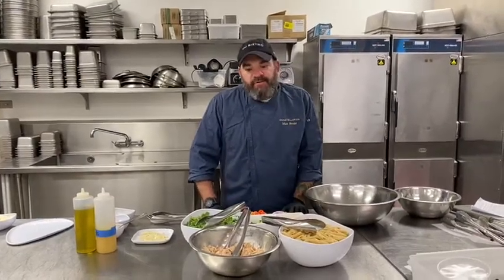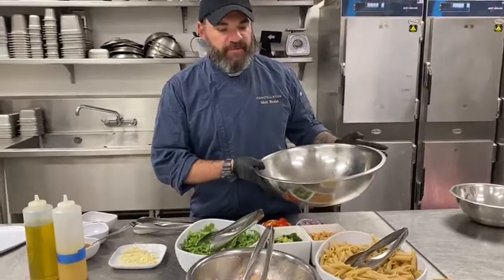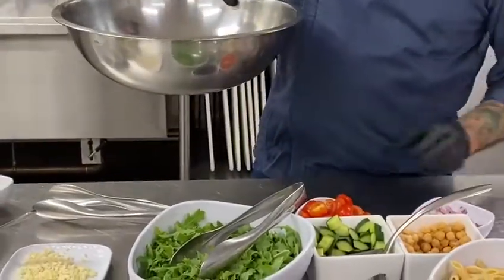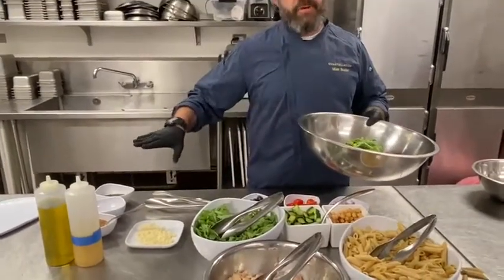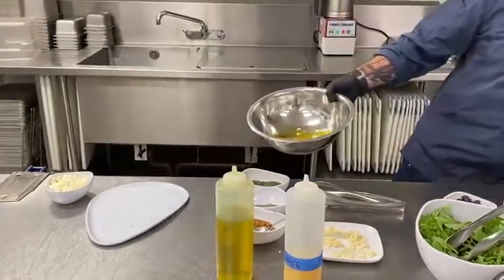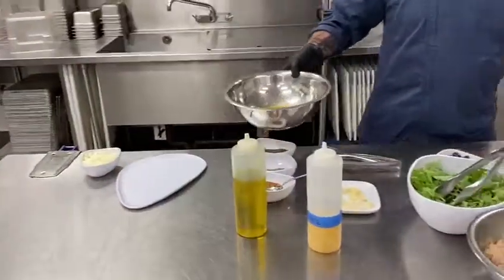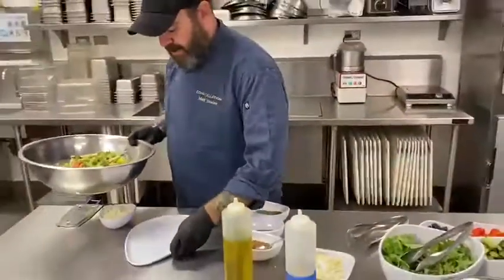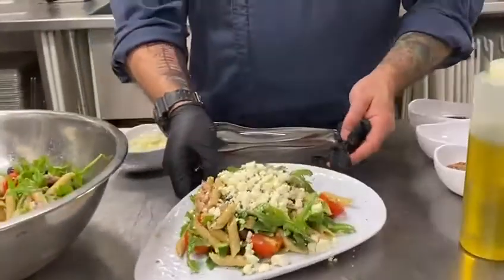Summer Tuna Salad with Garbanzo and Kalamata Olives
A quick and tasty summer salad you can make in less than 20 minutes.